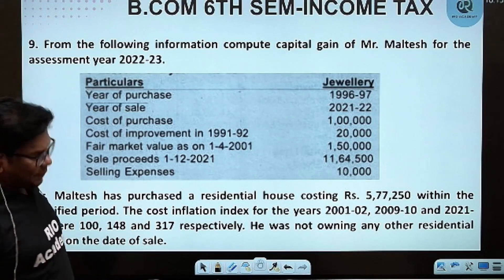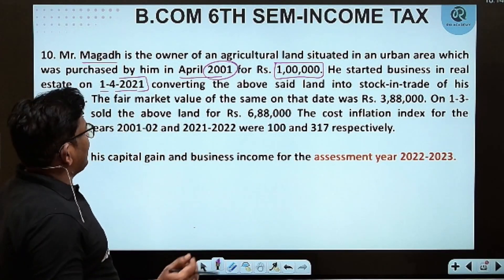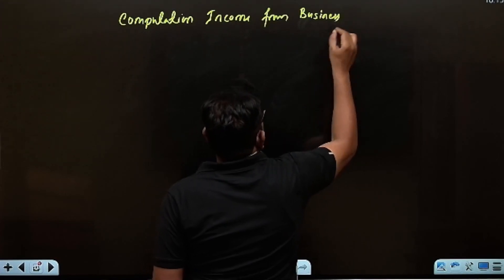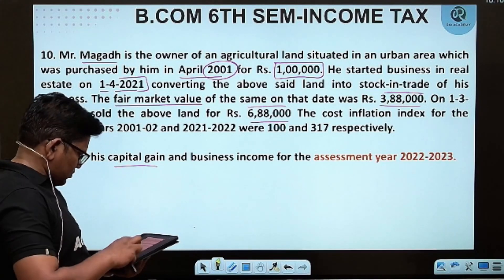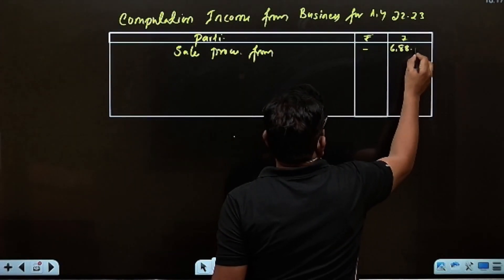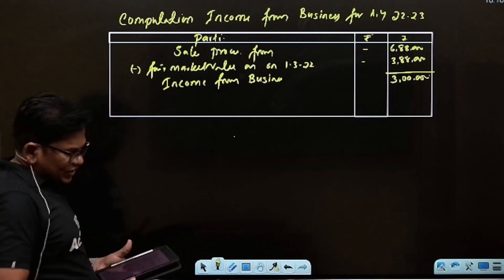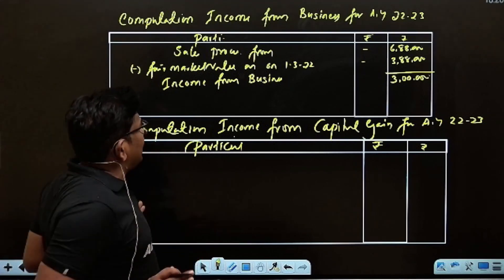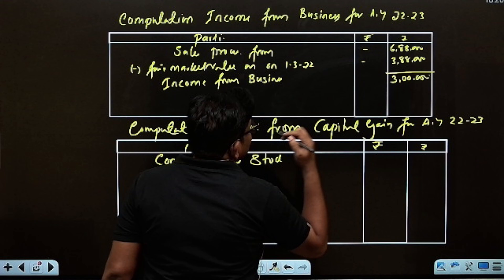Copy of B.Com 6th Semester NEP | Income Tax | Problems on Capital Gains Day-3 | SAMPURN BATCH!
B.Com 6th Semester NEP | Income Tax | Problems on Capital Gains Day-3 | SAMPURN BATCH!

📌 You can enroll to Rio Academy Subscription and get the following benefits:
1.  Daily Live classes
2. Weekly conduct mock tests, guidance and more.
3. Dedicated DOUBT sessions
4. One Subscription, Unlimited Access to Live Online Classes and Videos
5. Real-time interaction with best-in-class teachers
6. You can ask doubts in live online classes
7. Download the videos & watch them offline